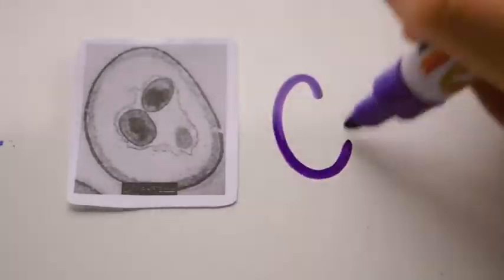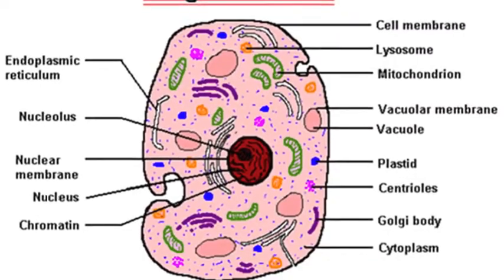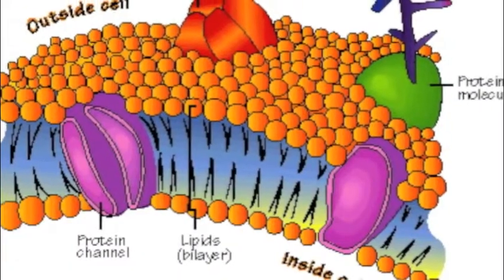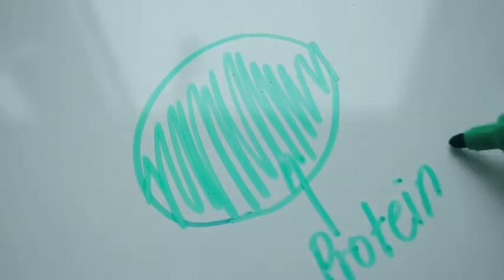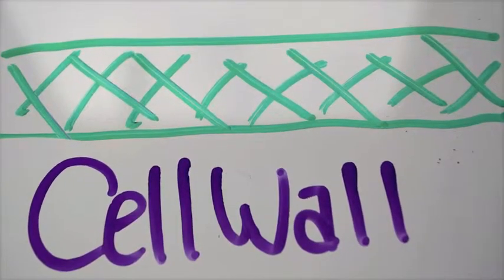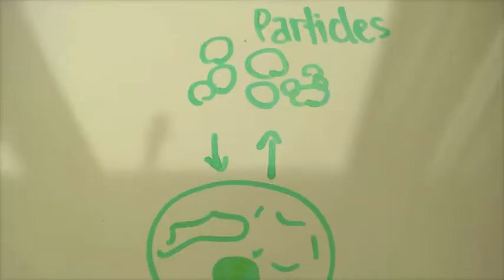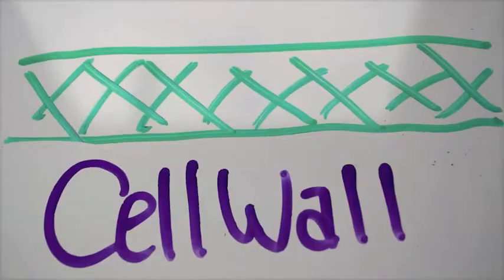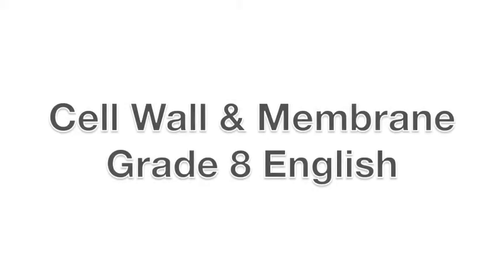Science - Cell Wall & Membrane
Cell Wall & Membrane - In Grade 8 English